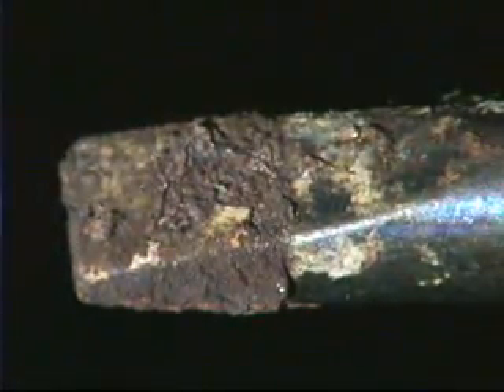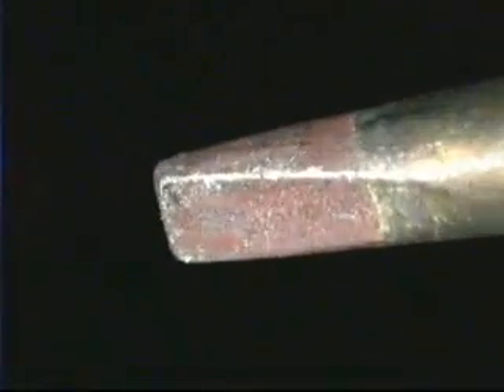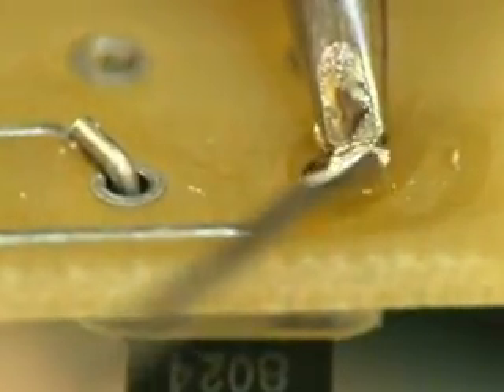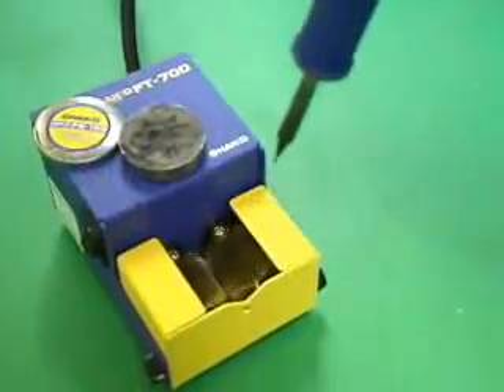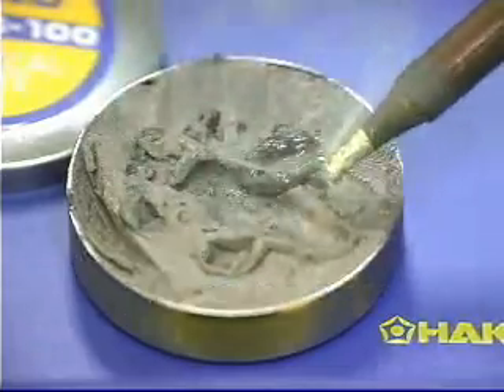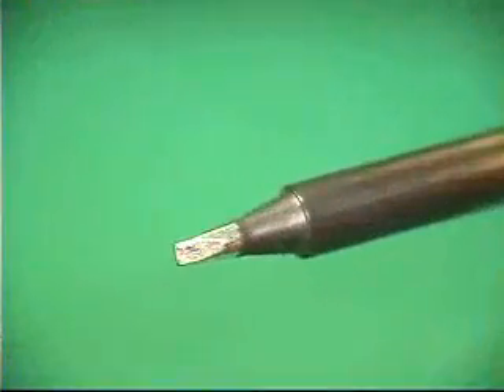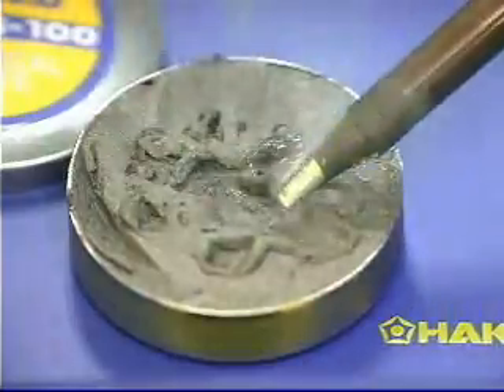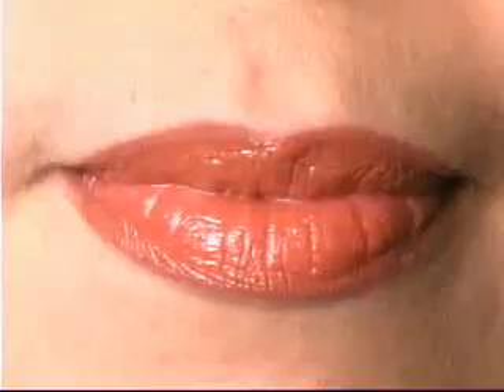Восстановитель наконечников Hakko FT-700